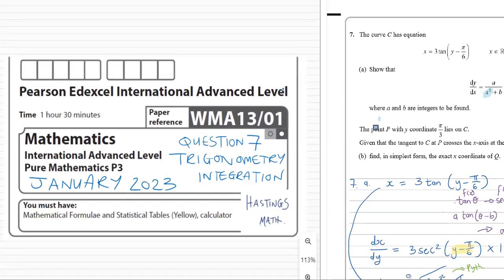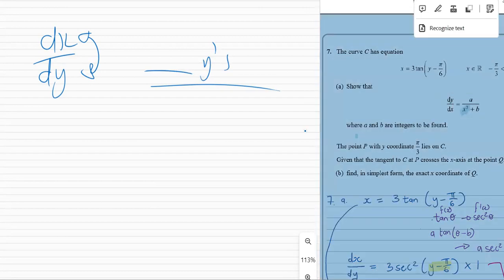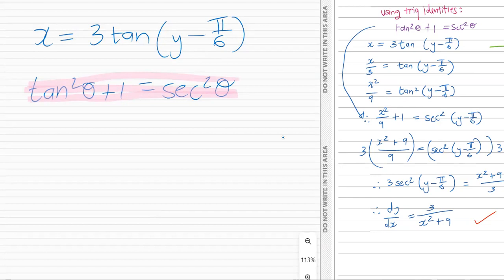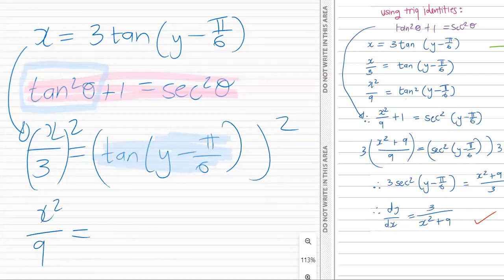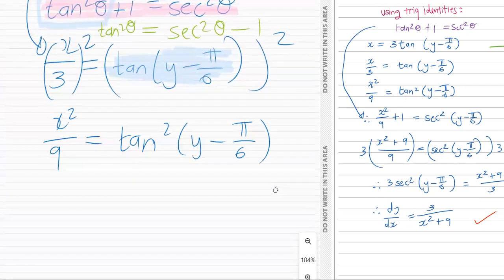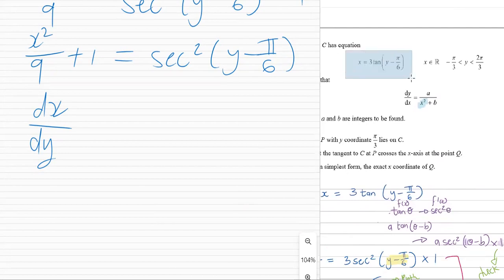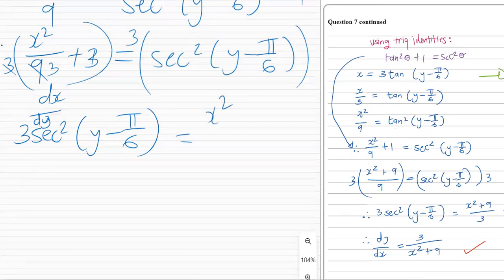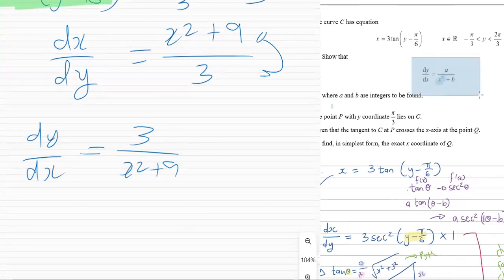Q7 A 2nd method - JANUARY 2023 - EDEXCEL IAL - PURE MATH 3 - WMA13/01 - TRIGONOMETRY INTEGRATION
Q7 - JANUARY 2023 - EDEXCEL IAL - PURE MATH 3 - WMA13/01  - TRIGONOMETRY AND INTEGRATION

Q7 A second method